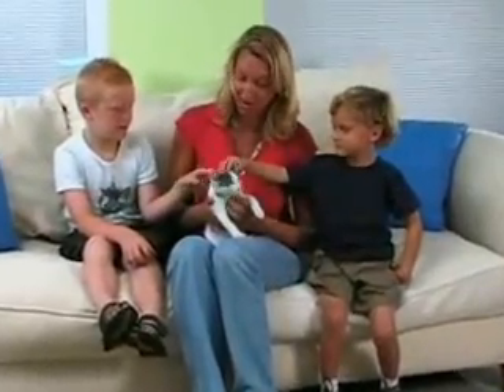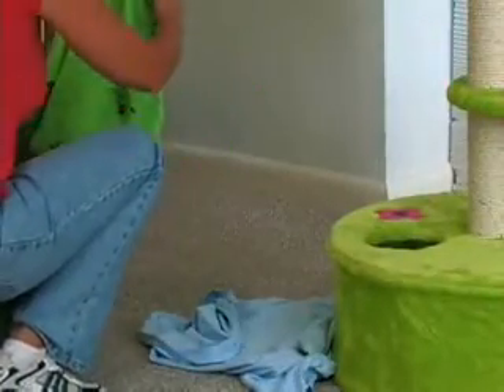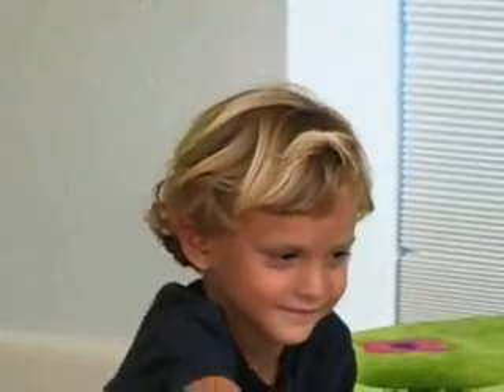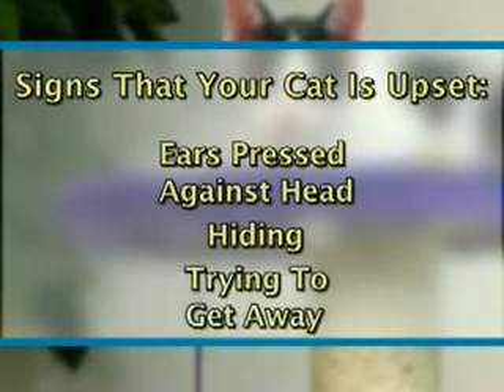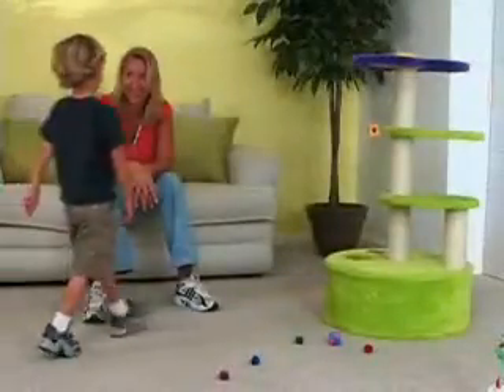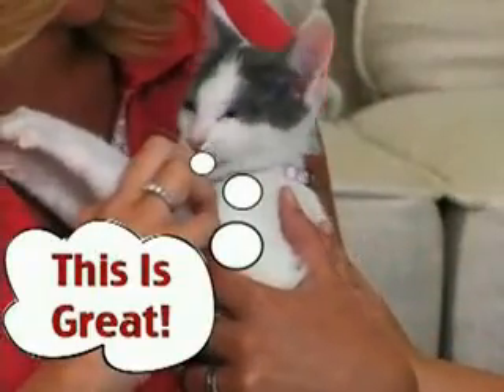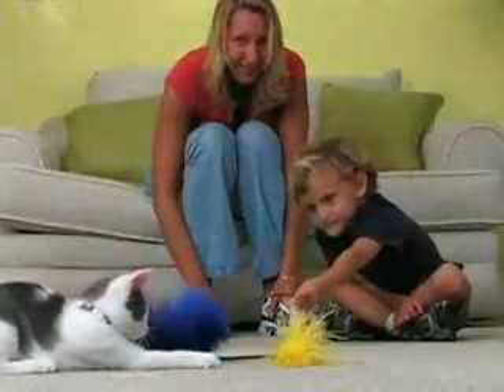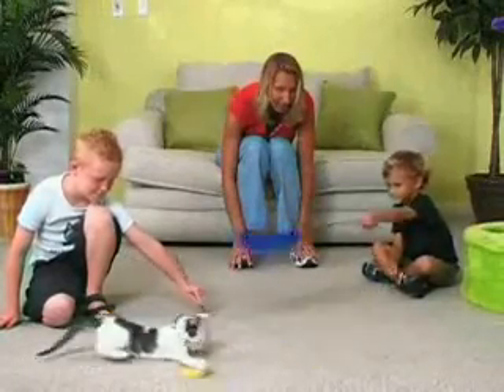Introduce Your New Cat to the Family.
If you are interested in having a happy, healthy, and well-behaved Ragdoll cat you really owe it to yourself to get this book. Much of the information I have compiled is word of mouth, and has never been put down on paper.